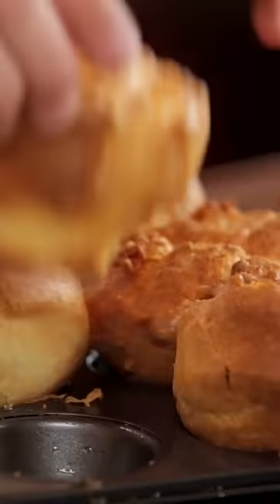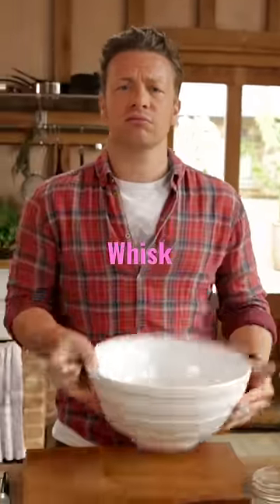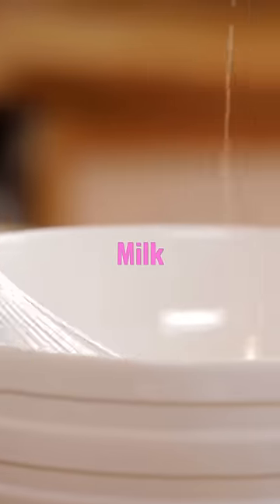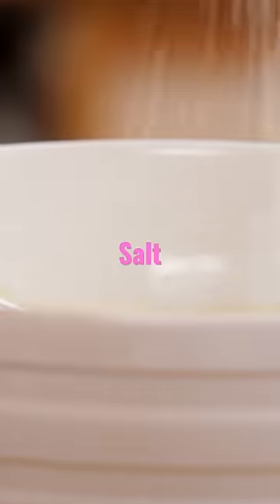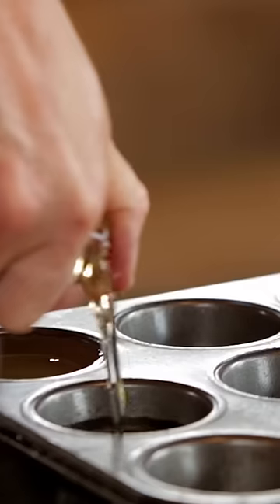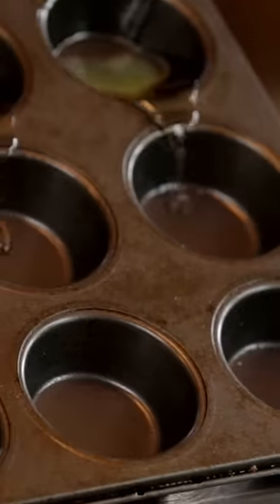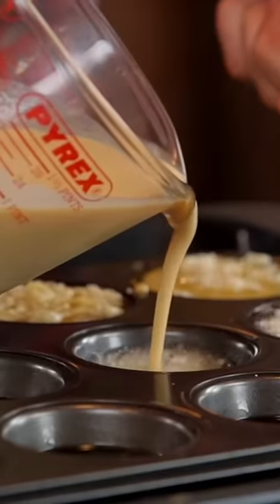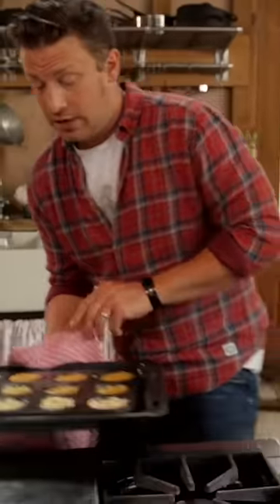Perfect Yorkshire Puddings | Jamie Oliver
It's Yorkshire Pudding Day! (who knew?) Crack on and give these a go, so simple but a great skill to master!